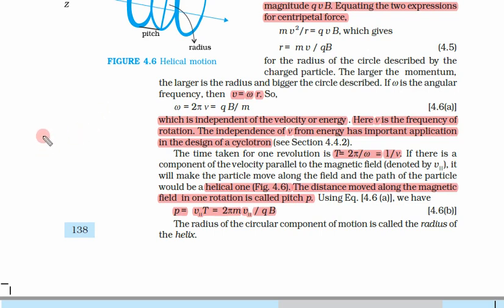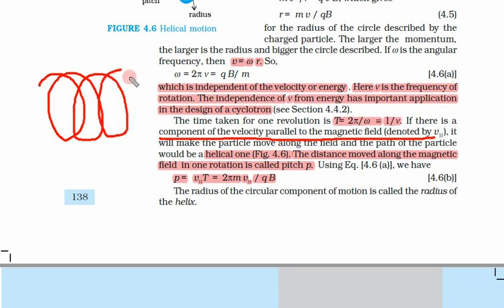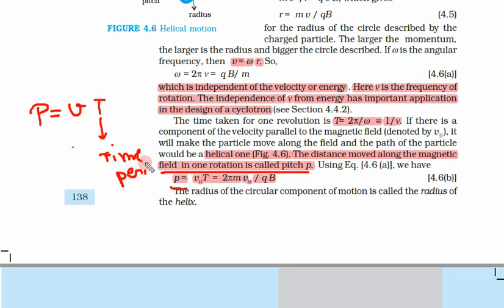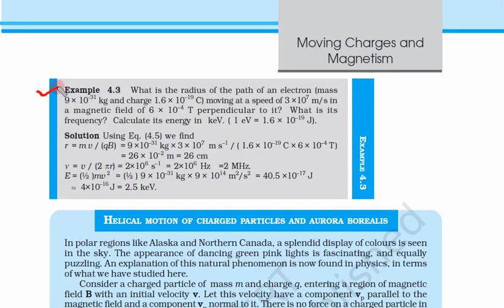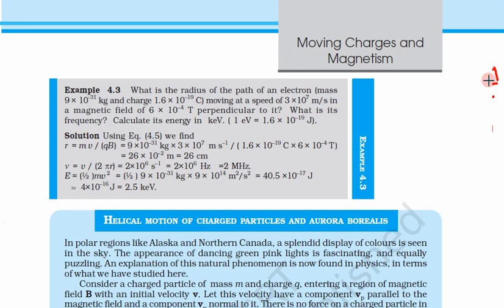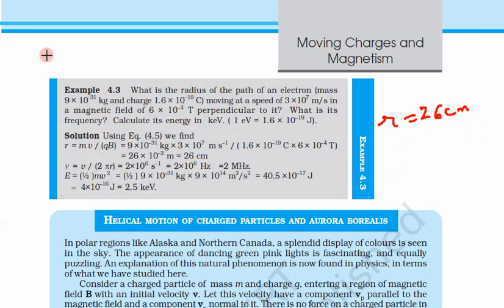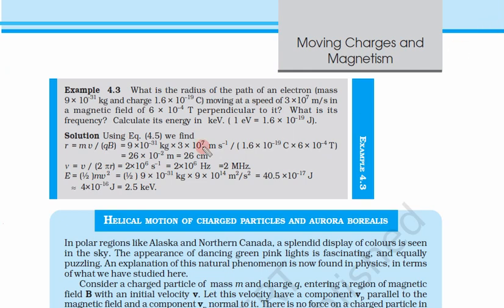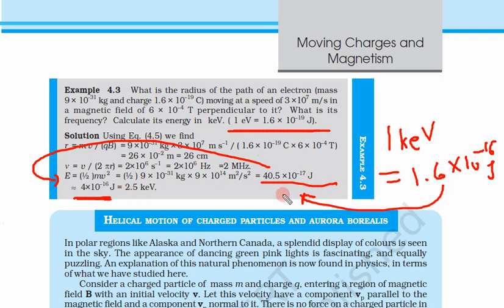Class 12th, Subject Physics, Chapter 4, Day 2, Video 5